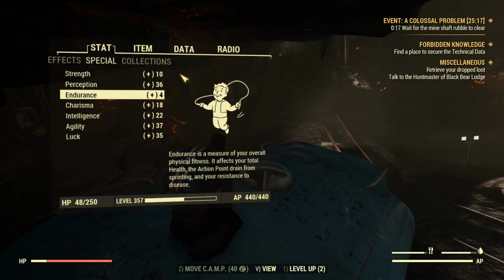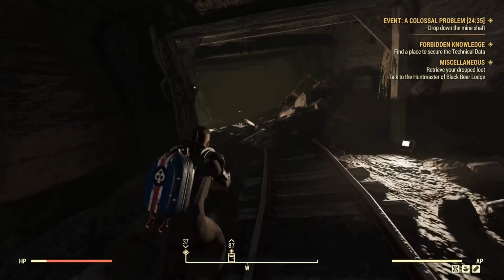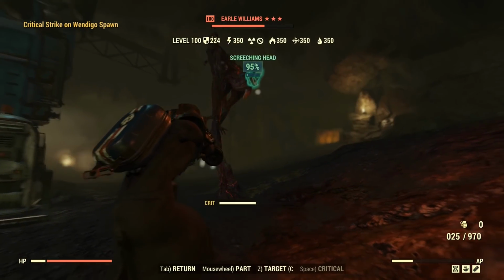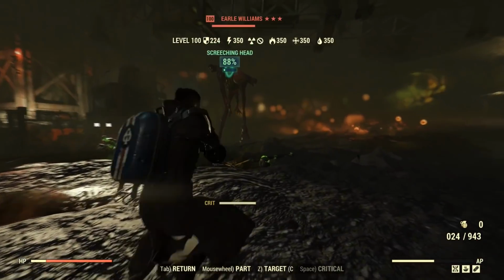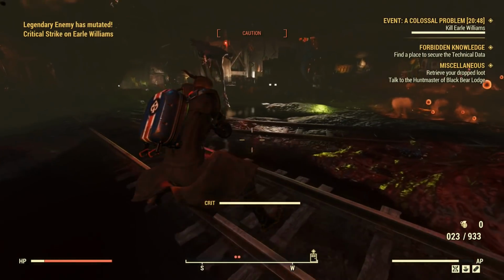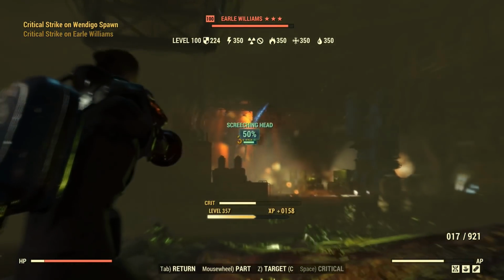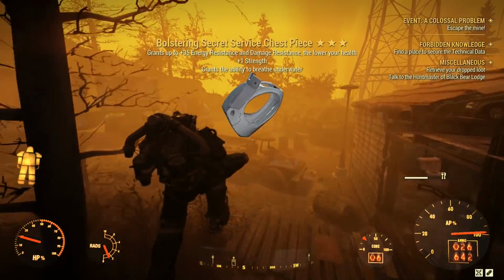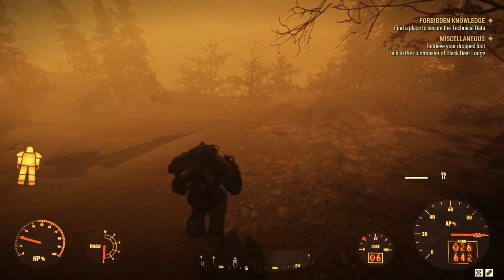Fallout 76: Solving A Colossal Problem With Gunslinger Build - Captainoob VS. OXY76